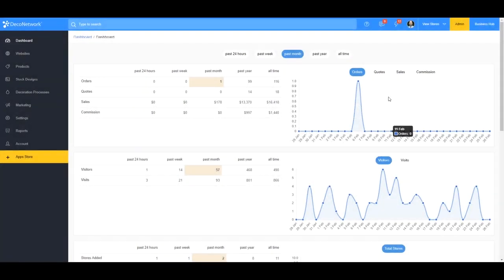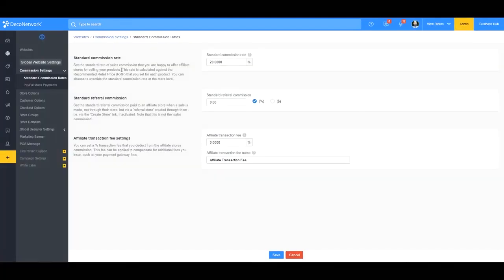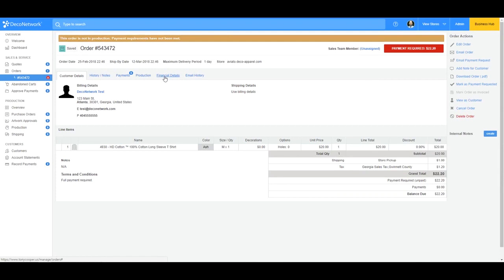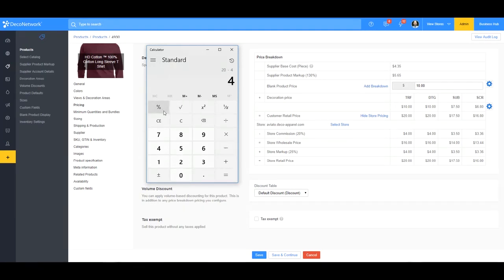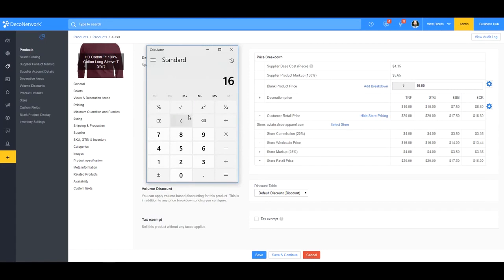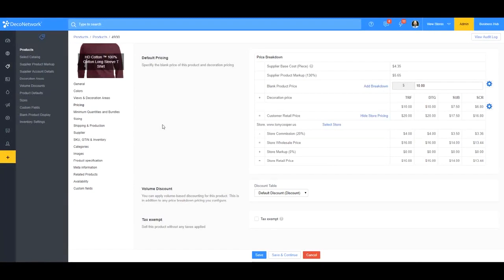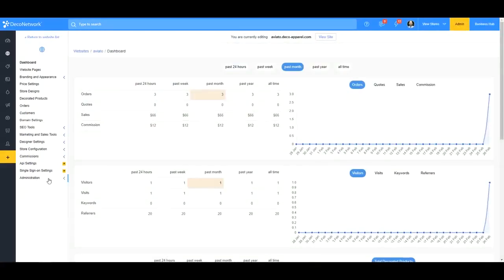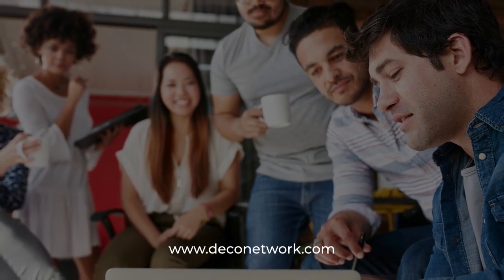How to setup your store commissions - Tutorial